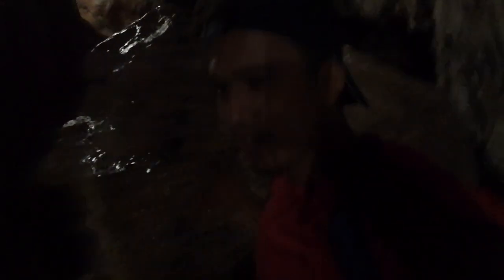SAGADA TRAVEL DOCUMENTARY PART 1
Sagada, Mountain Province located in the Northern part of the Philippines offers one of the most picturesque and traditional town of the country. It is where they practice hanging the dead just so they will be closer to heaven as a belief. But on this video we will be exploring the Sumaguing Cave, doing spelunking and of course visiting sites which the movie "That Thing Called Tadhana" was filmed.